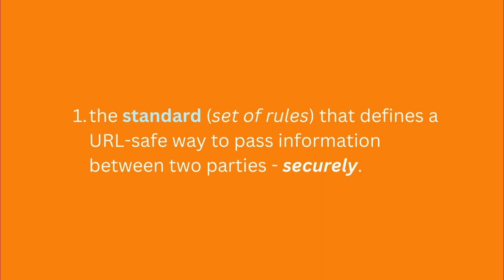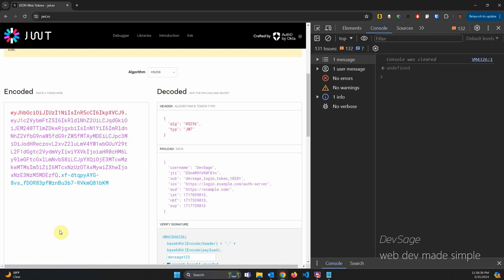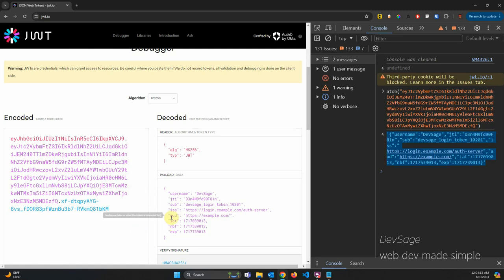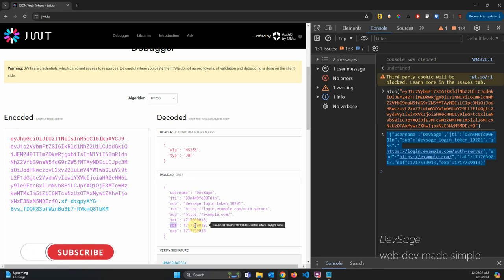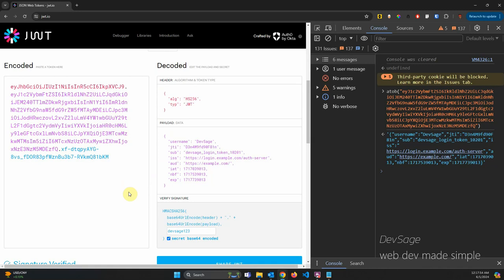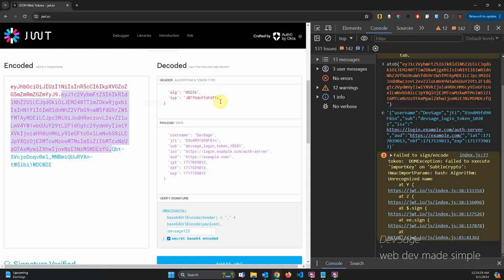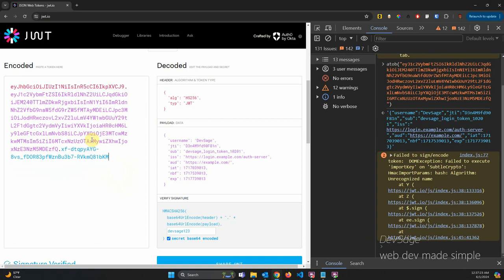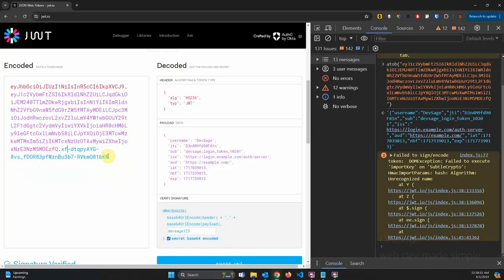JSON Web Tokens (JWT) Explained in 15 Minutes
JSON Web Token is either a) the standard that defines a URL-safe way to pass claims between 2 parties or b) the token string that contains the claim data.